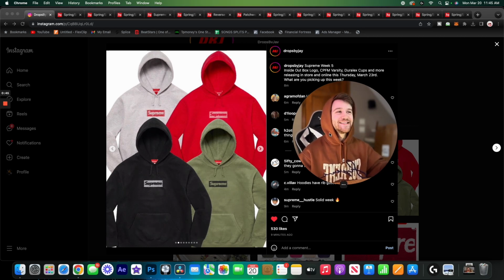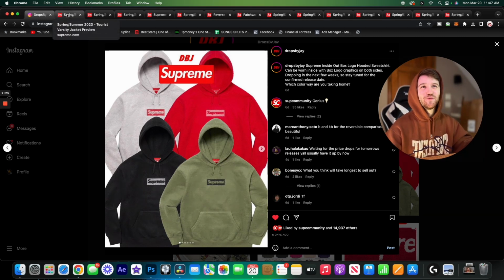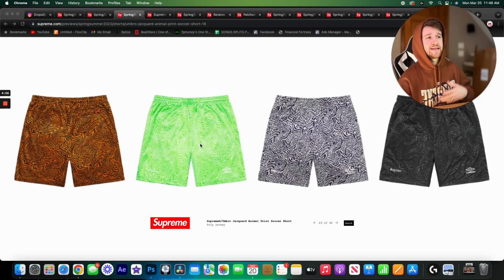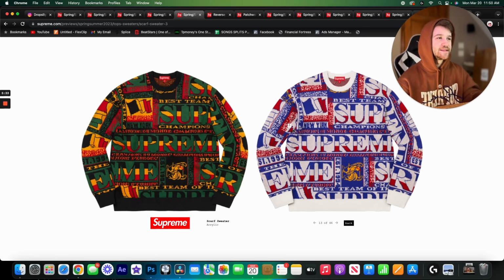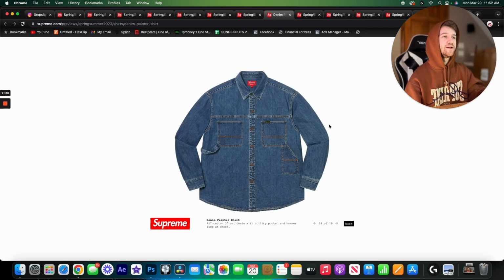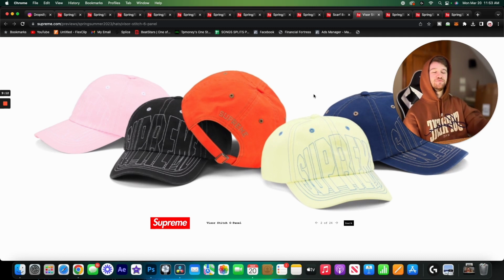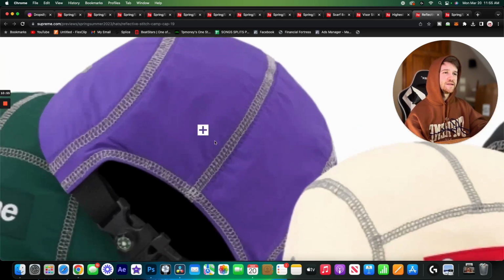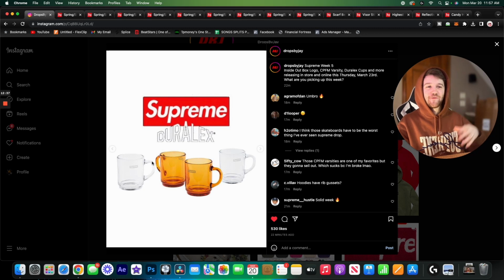SUPREME WEEK 5 DROPLIST + BOX LOGOS